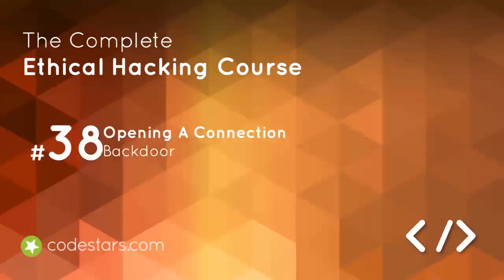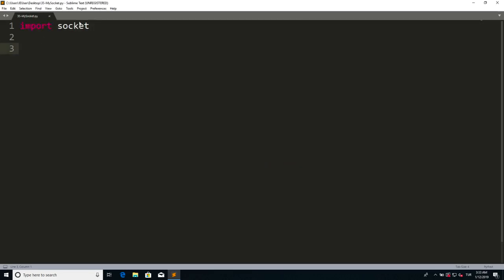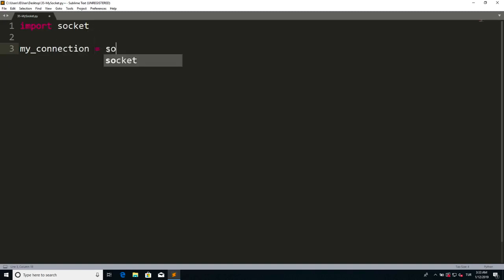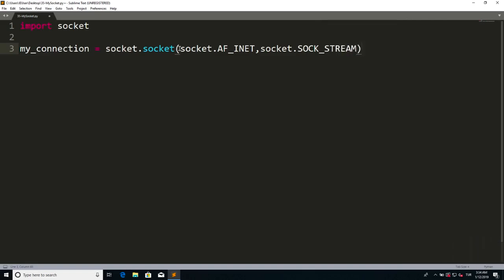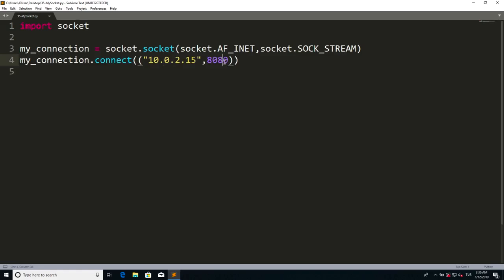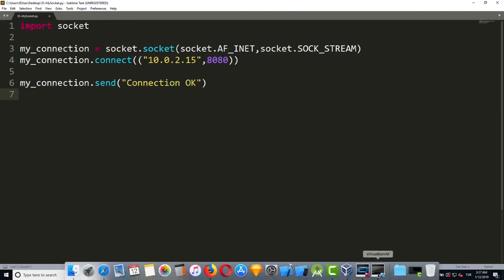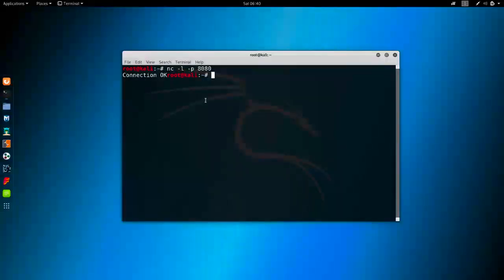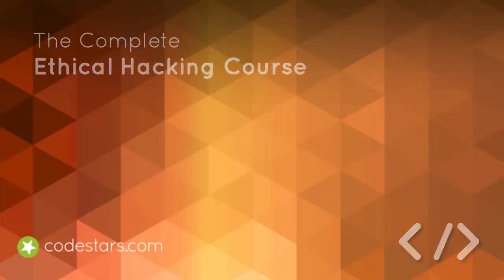3. Opening and Connection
Welcome to Opening and Connection! We are a leading technology company that specializes in developing cutting-edge solutions for seamless and secure communication and connectivity.

Our solutions are designed to provide reliable and efficient ways to establish connections and facilitate communication across various platforms, devices, and networks. We understand the importance of smooth and secure communication in today's fast-paced digital world, and our innovative technologies are tailored to meet the needs of businesses and individuals alike.

With our state-of-the-art opening and connection solutions, you can enjoy seamless communication and connectivity across different channels, including internet-based communication, wireless connectivity, and network protocols. Our technologies are designed to be robust, scalable, and secure, ensuring that your communication channels are reliable and protected from potential vulnerabilities.

We offer a wide range of solutions to cater to various industries, including telecommunications, IoT (Internet of Things), smart home automation, industrial automation, and more. Our solutions are customizable to suit your specific requirements, whether it's establishing secure connections between devices, enabling efficient data exchange, or optimizing communication protocols.

Our team of experts is constantly innovating and keeping up with the latest advancements in communication and connectivity technologies to provide cutting-edge solutions. We strive to exceed our customers' expectations by delivering reliable, efficient, and secure opening and connection solutions that enhance their communication capabilities and enable seamless connectivity.

Experience the power of reliable and secure communication and connectivity with Opening and Connection.